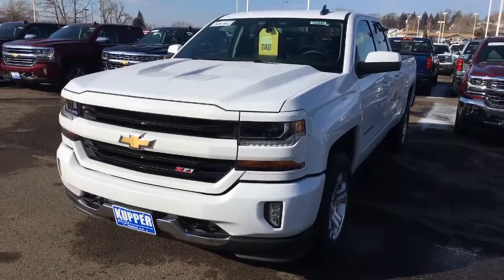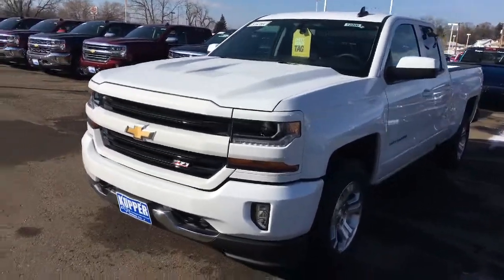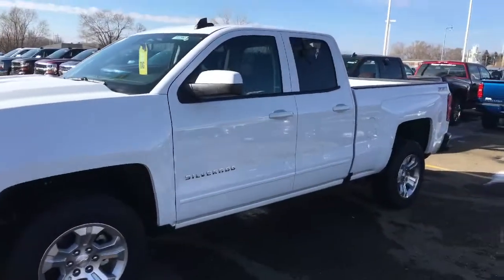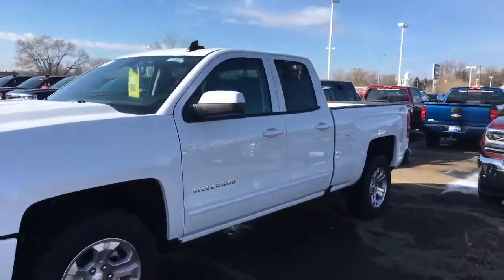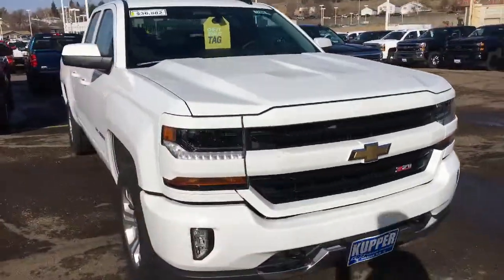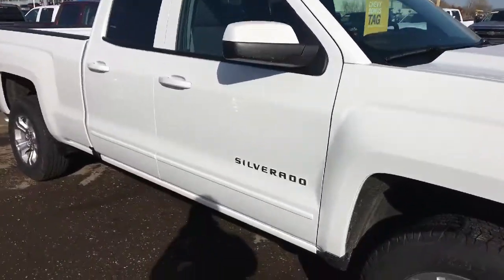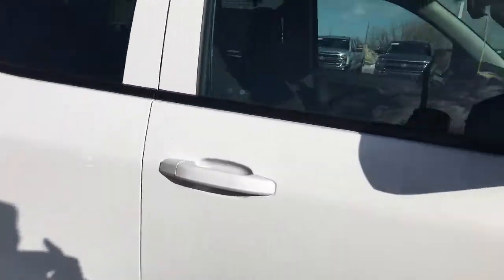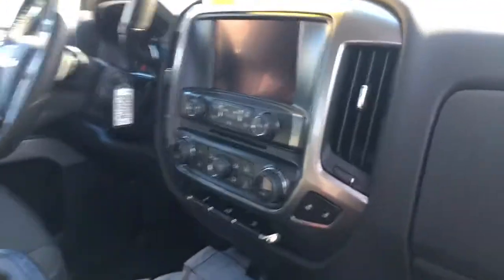2016 Chevrolet 1500 Silverado walk around for Dwight